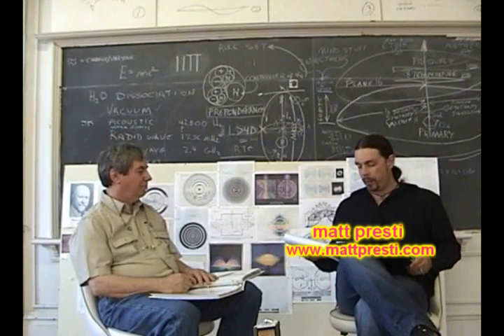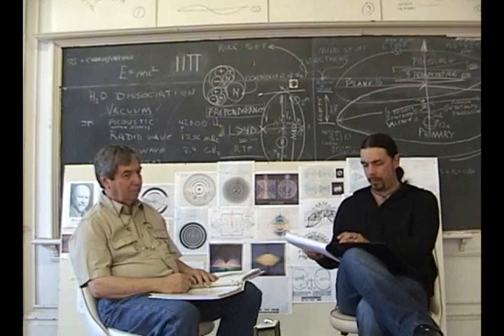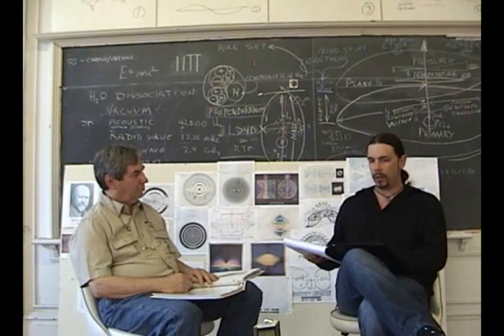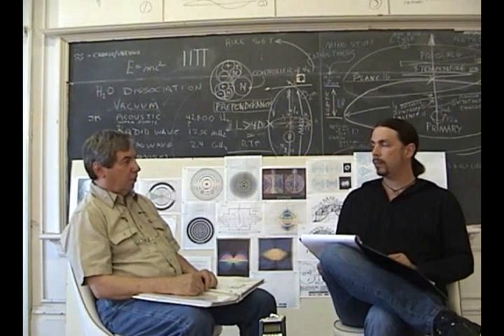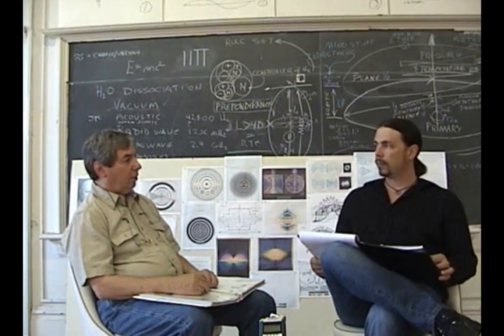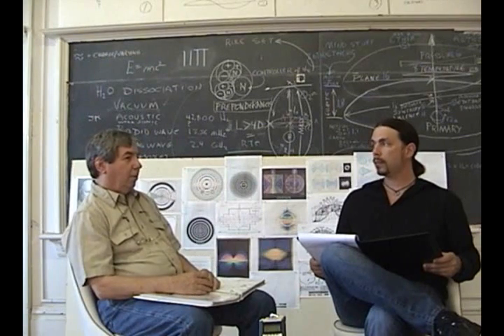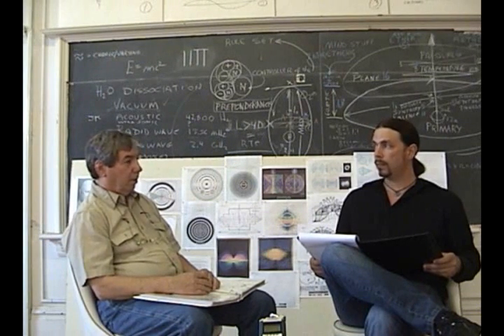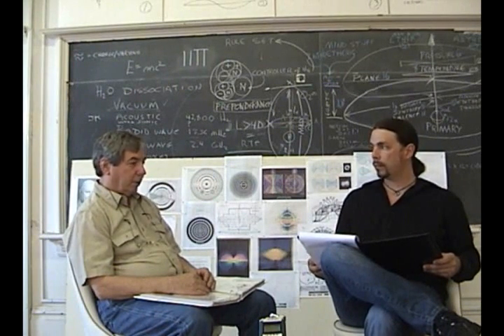Dale Pond Q&A 4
Dale Pond talking about Dynaspheres, SVP and science. Interview and video by Matt Presti and Robert Otey.